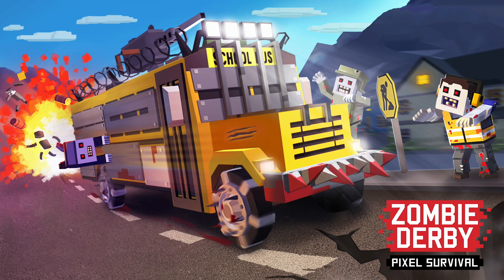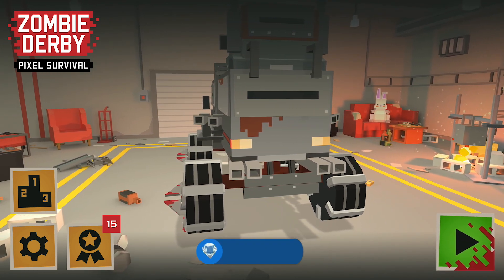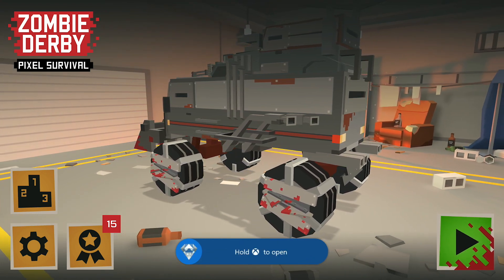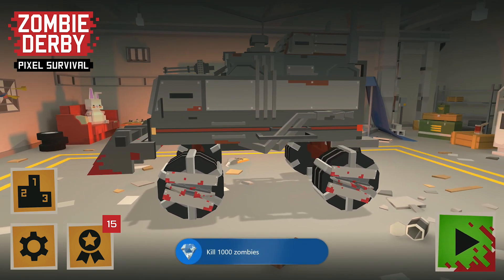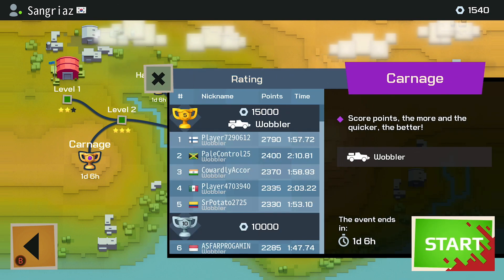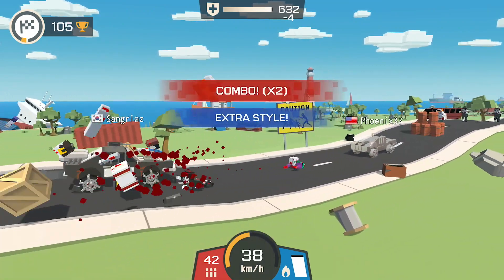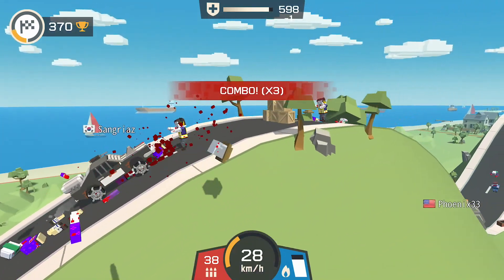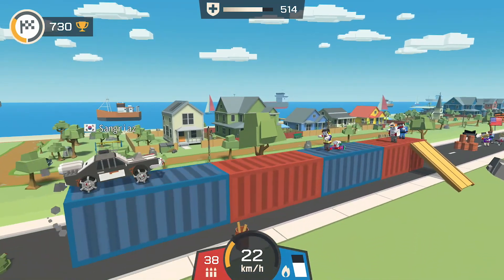Zombie Derby: Pixel Survival Title Update Achievement Walkthrough (Xbox) * 1000GS in 0-5 MINUTES *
This is a video walkthrough for the title update of Zombie Derby: Pixel Survival. Video was produced for The Hidden Levels. We received a review code from publisher/developer.

NOTE: Title update is free update but you need to buy the base game. This brings total gamerscore to 2000GS.

NOTE: You can earn 2000GS total by playing both Xbox & Windows versions. (Separately purchase required)

Get into the driver’s seat and put the pedal to the metal! The next part in the legendary Zombie Derby series is already here!

Smash your way through hordes of zombies and countless obstacles in a rip-roaring racing arcade. Experience the zombie apocalypse like you’ve never seen it before. Eradicating zombies has never been so colorful, exciting, and engaging before.

Don’t let any zombies snack on your brain!